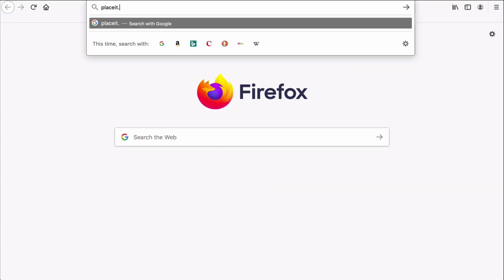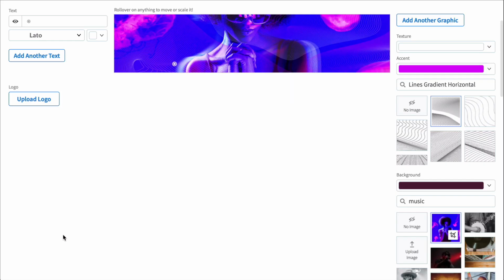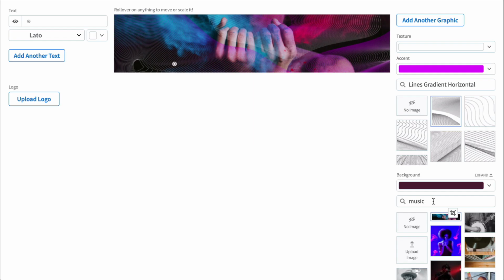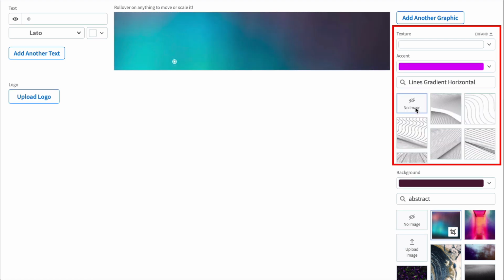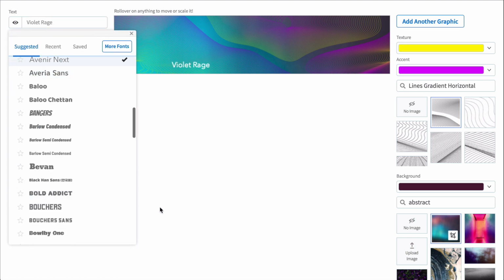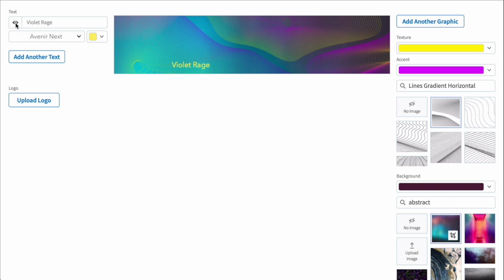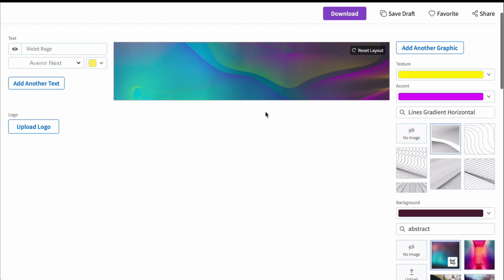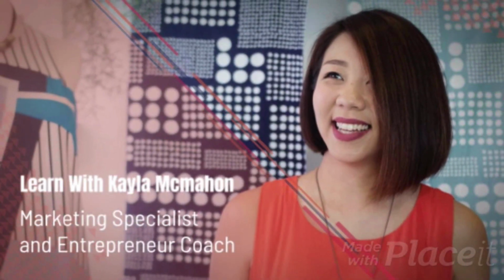How to Make a SoundCloud Banner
Wanna know how to make a SoundCloud banner online quickly and easily? The answer is: use the SoundCloud banner maker from Placeit

With the SoundCloud banner maker, you can find tons of SoundCloud banner size templates that you can customise to suit your specific needs and taste. Watch the video to discover how to design a SoundCloud banner in five simple steps.

Read more on How to Make a SoundCloud Banner on Envato Tuts+

Envato Tuts+
Discover free how-to tutorials and online courses. Design a logo, create a website, build an app, or learn a new skill